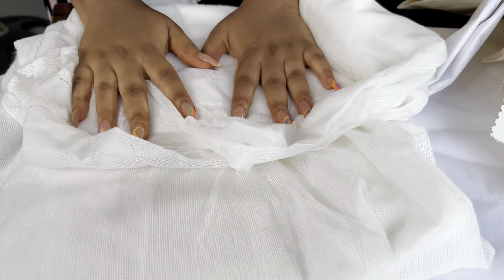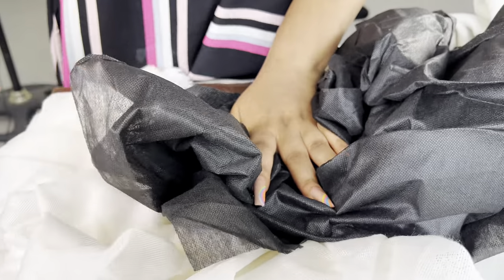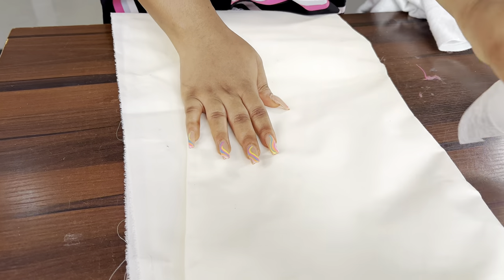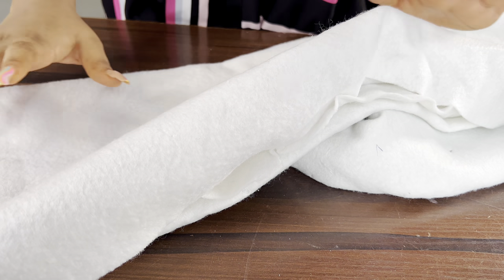INTERFACING IN FASHION DESIGNING AND HOW TO USE THEM.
In this video, we will be discussing the types of interfacing we have available and how to use them to get the best result while making outfits. Pls don’t hesitate to ask questions.